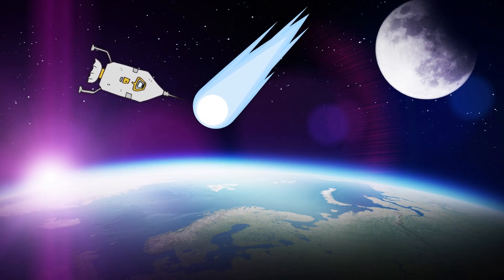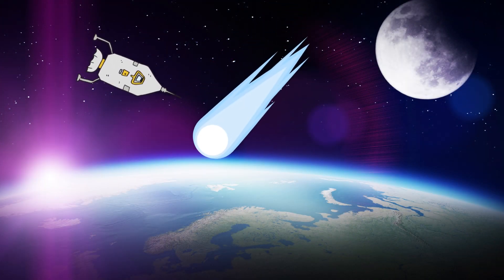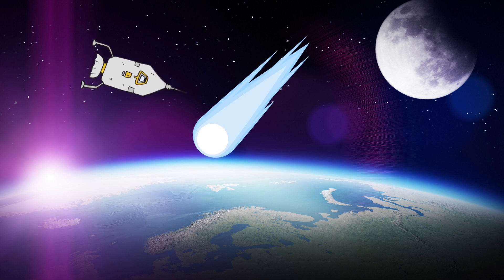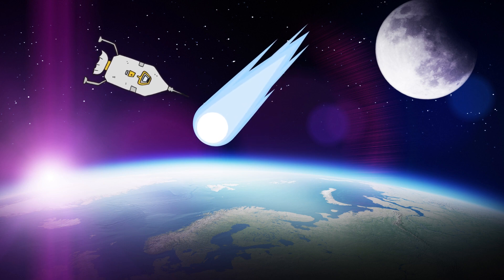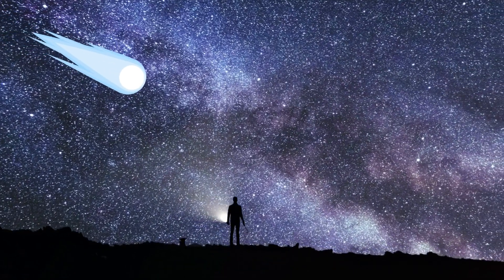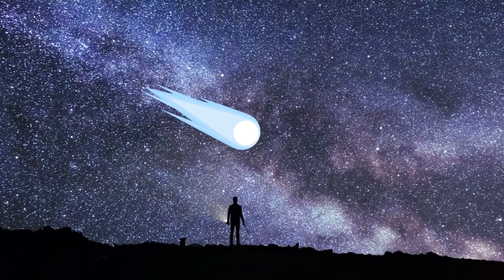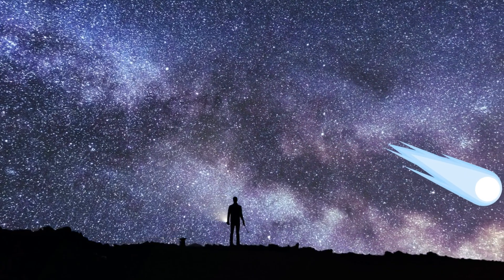Comet Quest Journey through Cosmic Tails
"Comets: Cosmic Travelers with Glowing Tails"

Join us on an interstellar adventure as we uncover the mesmerizing world of comets, celestial wanderers that have fascinated humanity for centuries!

In this educational video, we'll explore the icy makeup of comets, their dazzling tails, and the mysteries they hold about our solar system's history. Discover famous comets like Halley's Comet and the science missions that have journeyed to these cosmic wonders.

Learn about comets' cultural significance throughout history and their potential role in delivering water to Earth. Explore the captivating stories of these celestial travelers.

Unveil the secrets of the night sky with this cosmic exploration of comets!